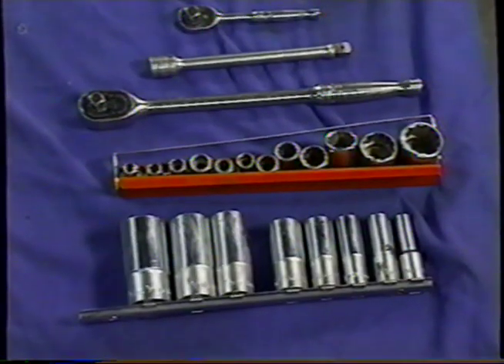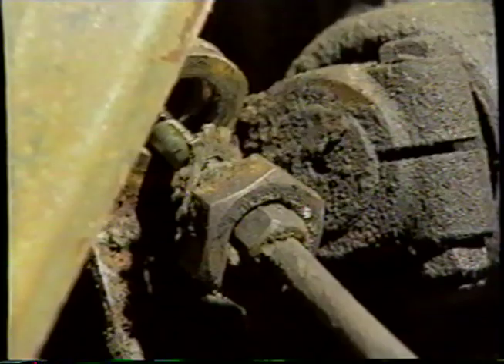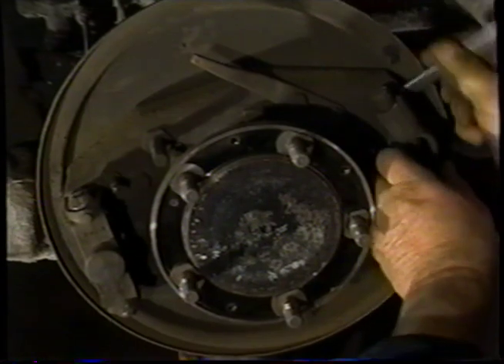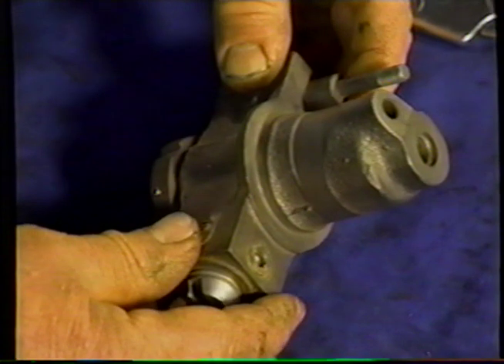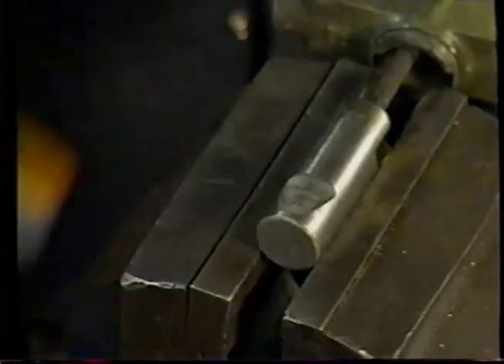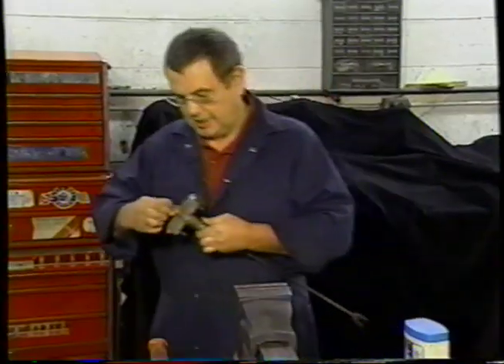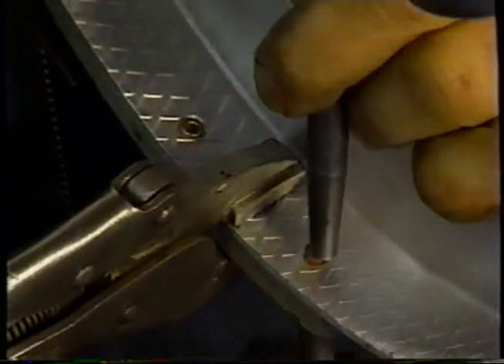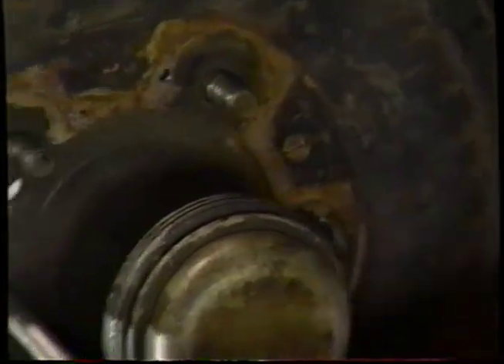Rolls-Royce - Early Post War Brake Service Seminar - part 1